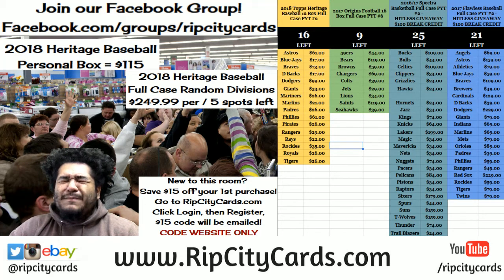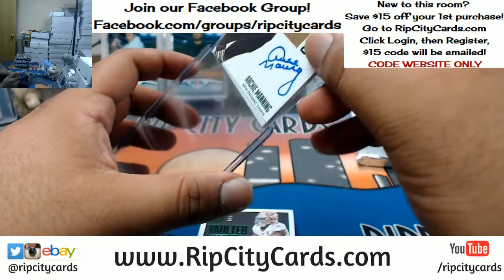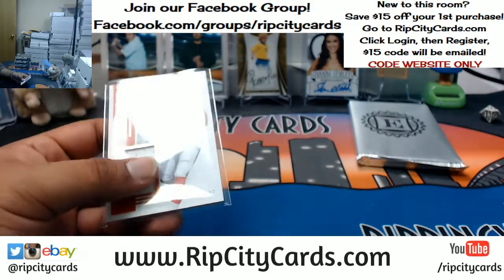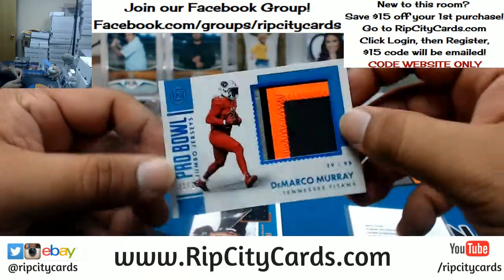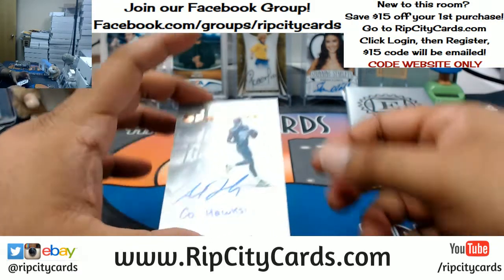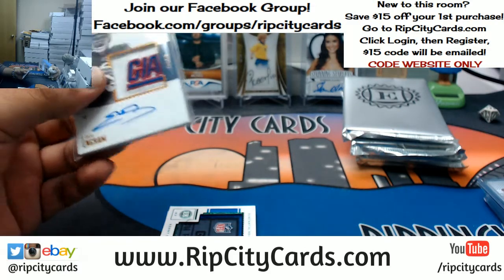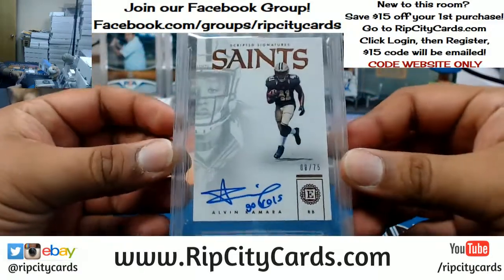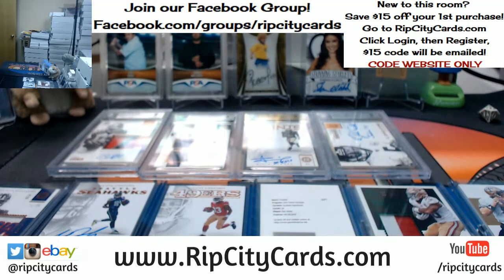2017 Encased Football Half Case #2 eBay